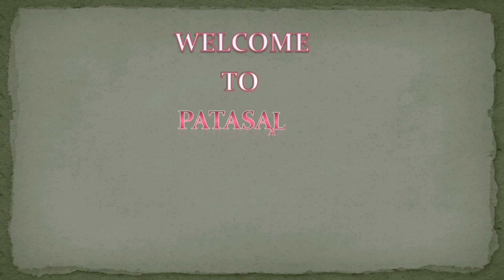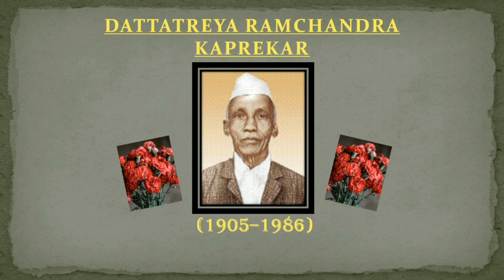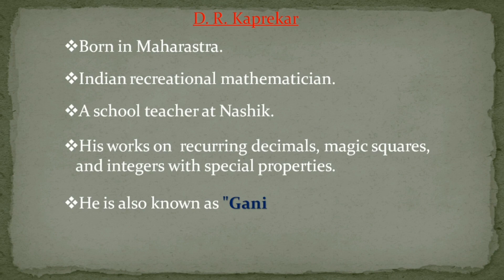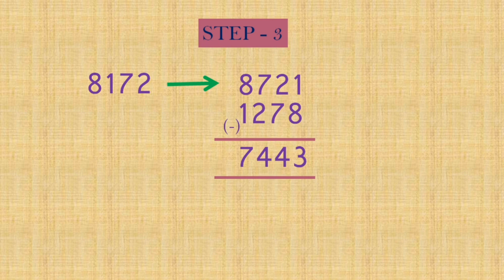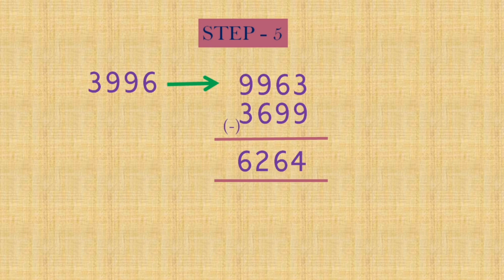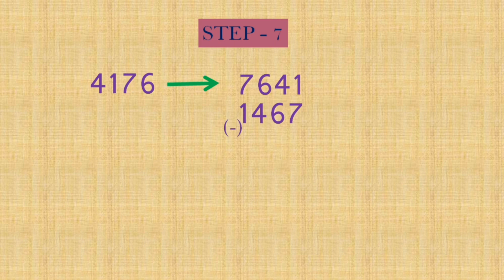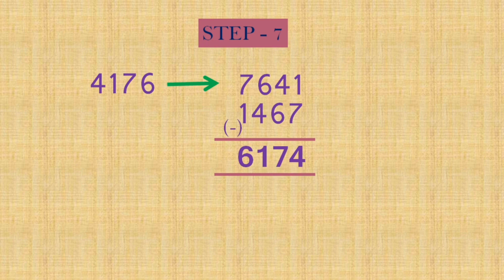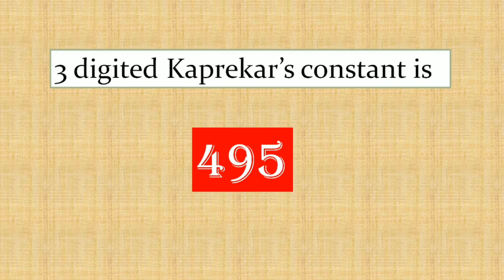KAPREKAR'S CONSTANT || 6174 || Dr. D.R. KAPREKAR || Kaprekar, Harshad & Self Numbers || PATASALA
This video explains few famous contributions of Dr.kaprekar, an Indian Recreational Mathematician !

The Kaprekar's constant , 6174 , the magical number discovered by Dr.Kaprekar and it's significance is explained in this video.

Besides this, his other famous contributions like SELF NUMBERS, HARSHAD NUMBERS, KAPREKAR NUMBERS are also introduced in this video.

Hope you appreciate the work of Dr. kaprekar.

PATASALA